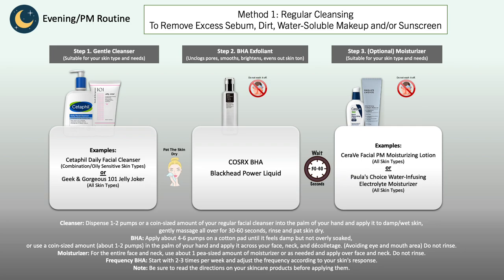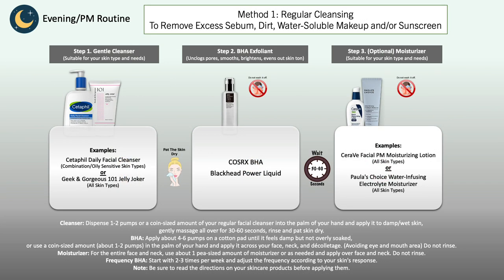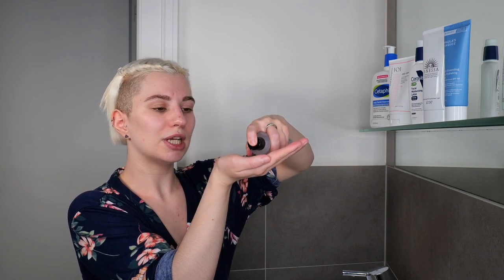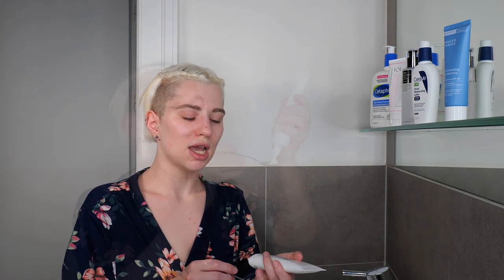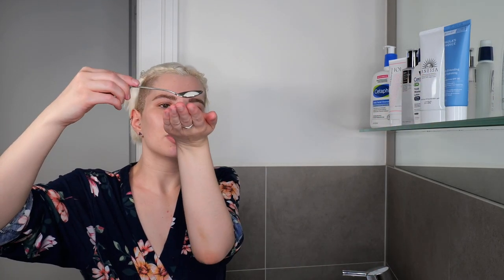How to use COSRX BHA Blackhead Power Liquid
In this video, I will show you how to use COSRX BHA Blackhead Power Liquid.

General Information + Patch Test: 00:00
Frequency + Example Routines: 01:30
What to Avoid + Conflicts: 06:48
Step 1: Cleanser - New Cetaphil Daily Facial Cleanser: 09:17
Step 2: BHA - COSRX BHA Blackhead Power Liquid: 12:05
Step 3: Moisturizer/Sunscreen - Anessa Whitening UV Sunscreen Gel SPF 50: 14:19

Cetaphil – Daily Facial Cleanser
COSRX – BHA Blackhead Power Liquid